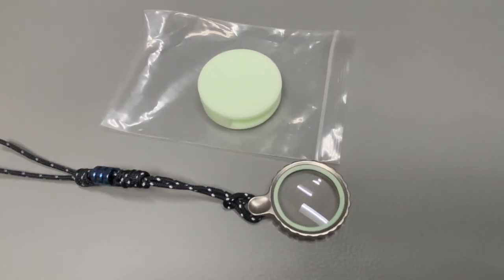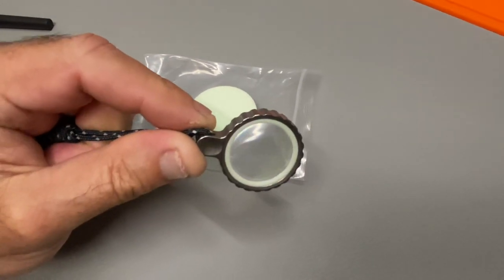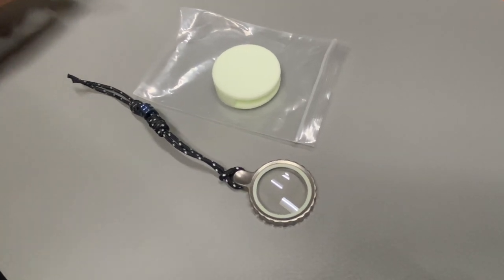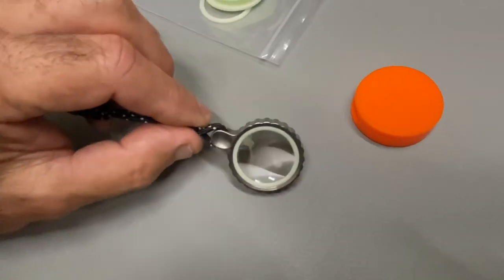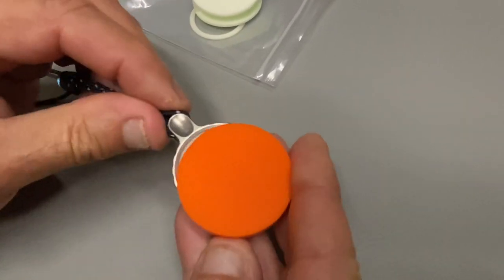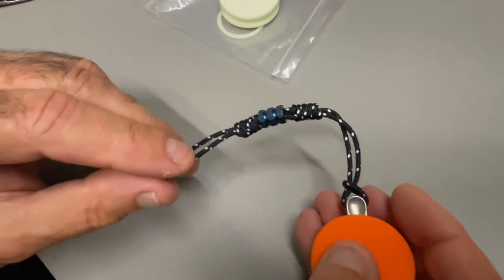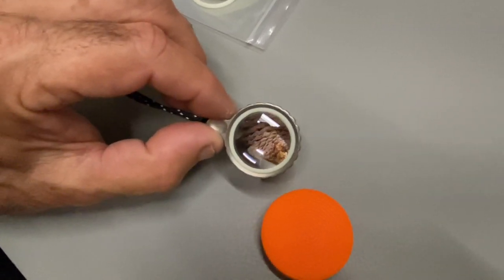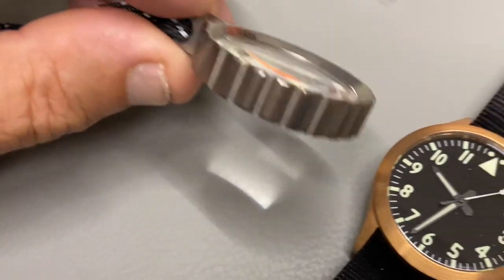Titan Zoom - Sapphire Pocket Magnifier by Maratac®